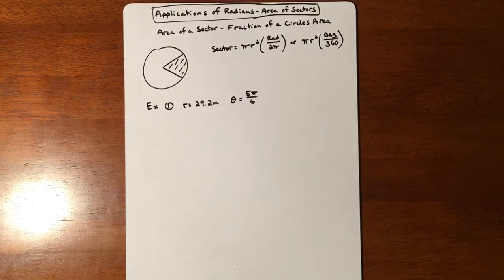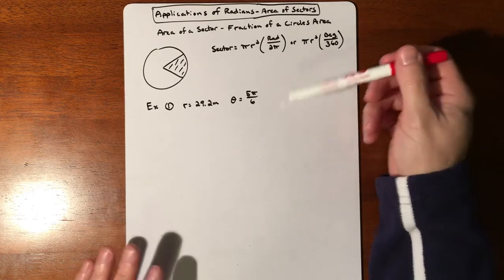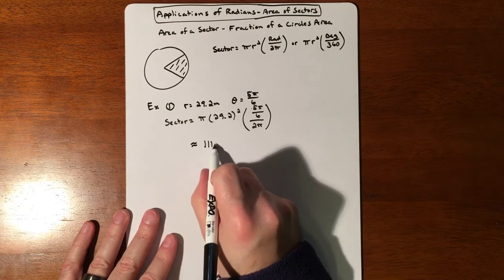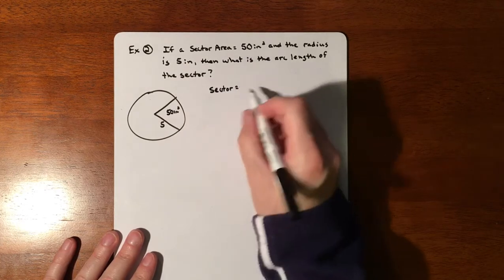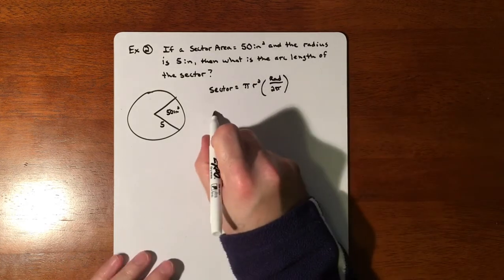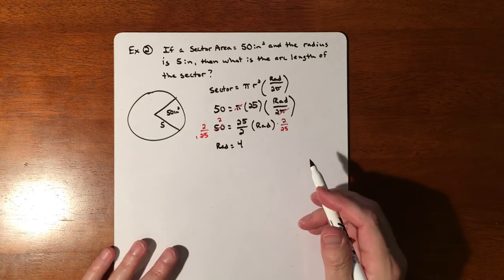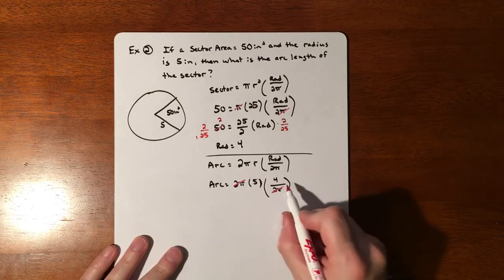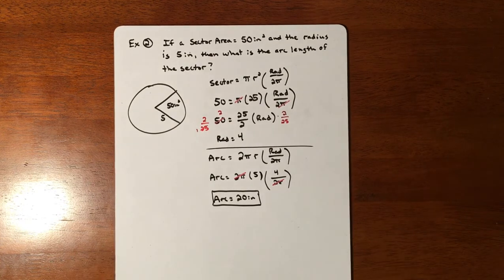Areas of Sectors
Finding an area of a sector on a circle (aka pie slice).